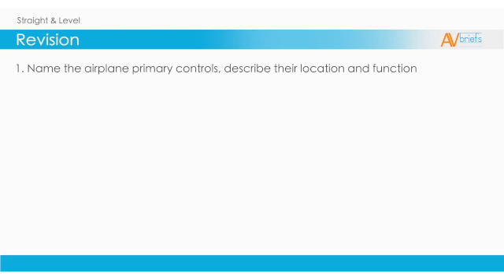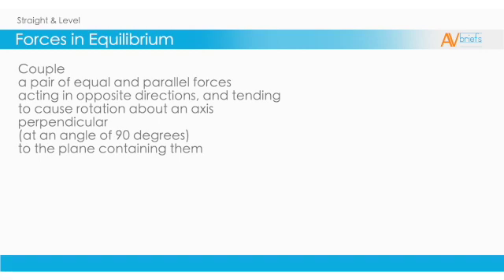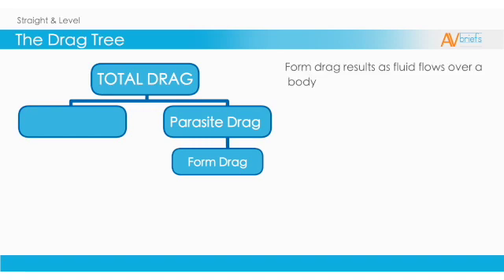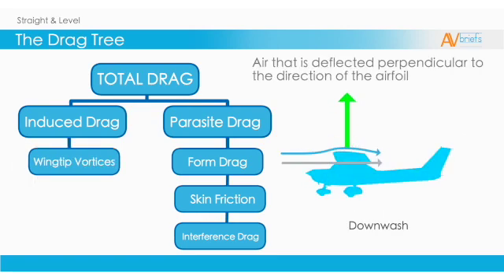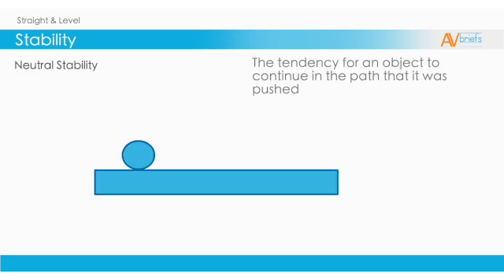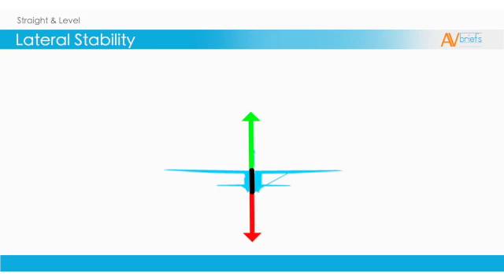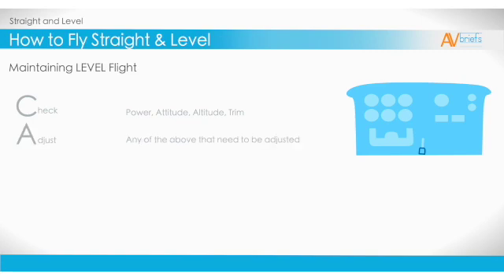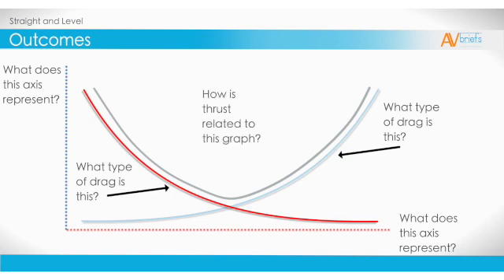Learn To Fly | Straight and Level Full Video